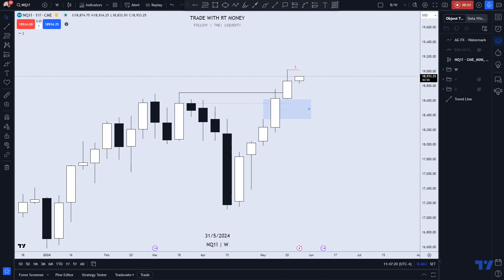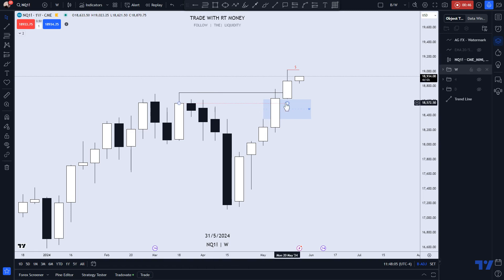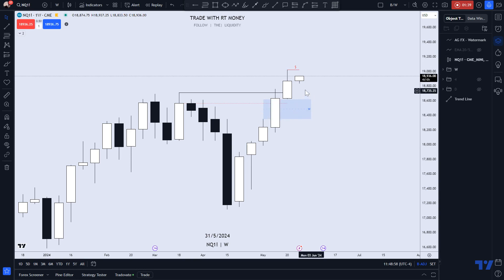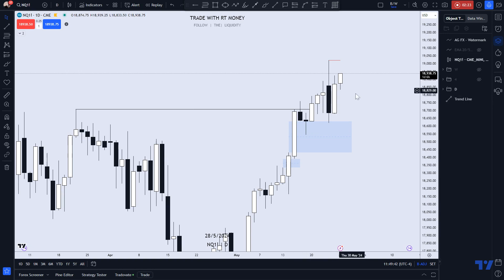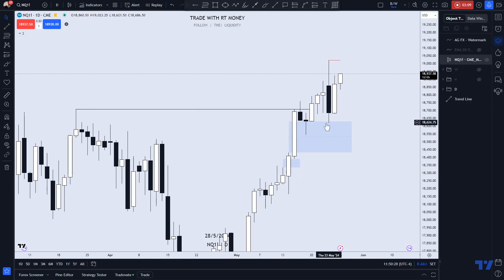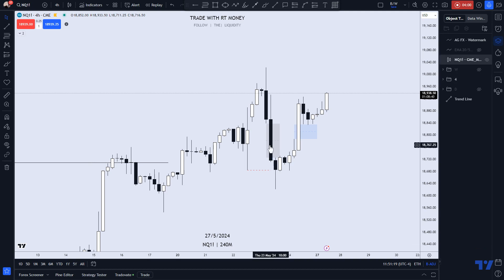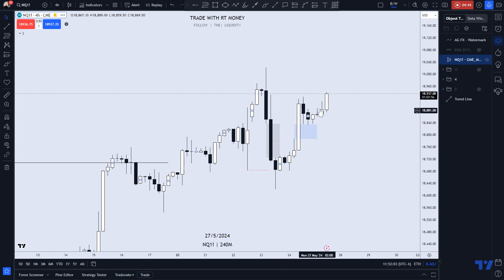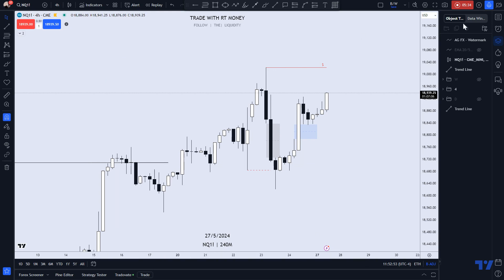NASDAQ (NQ, NAS100) Weekly Forex Forecast.... BULLISH!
May 27 -31st
Looking for price to reach the Draw on Liquidity at 19,023.00

Leave any questions or comments in the comment section.
I appreciate any feedback from my viewers!

May profits be upon you.